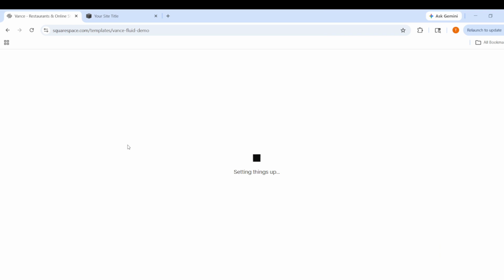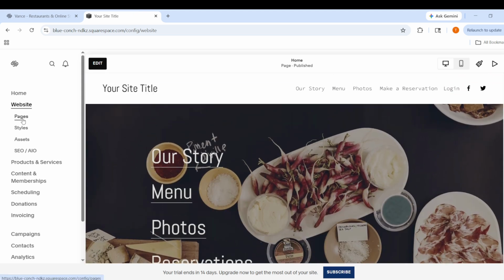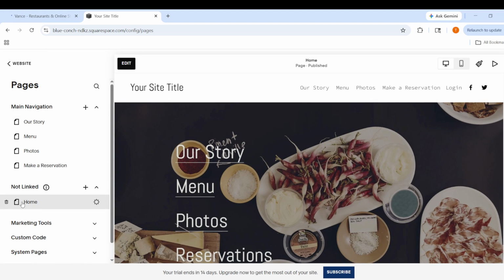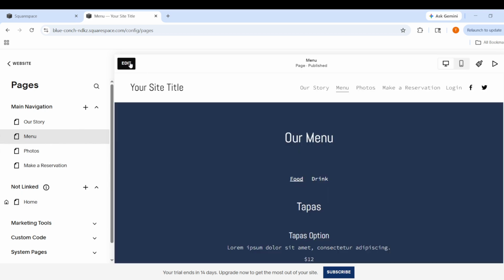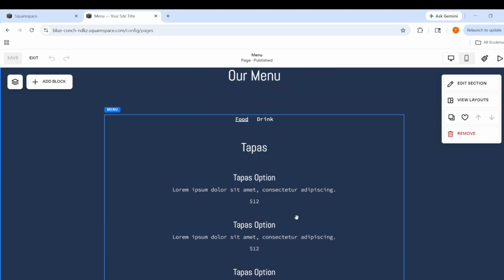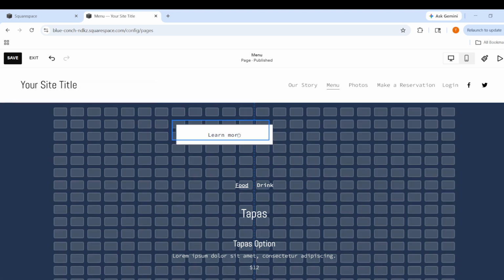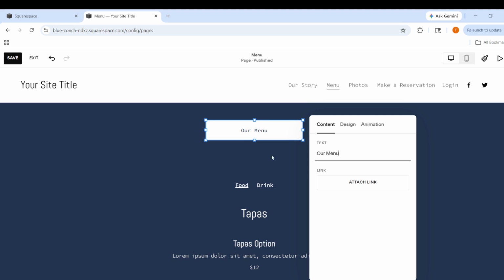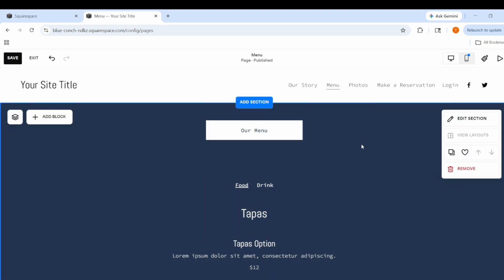How To Build A Restaurant Site On Squarespace [2026 Guide]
How To Build A Restaurant Site On Squarespace

Learn how to build a restaurant site on Squarespace from scratch, from choosing a template to publishing a polished homepage. Perfect if you’re searching for a Squarespace restaurant website, restaurant website design, or how to make a menu on Squarespace.